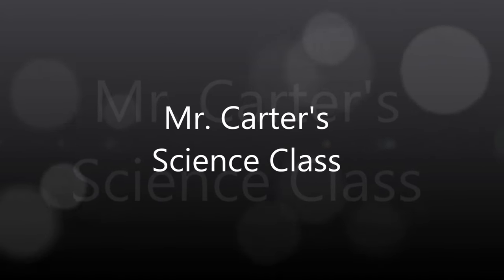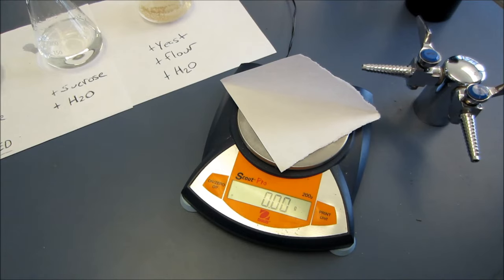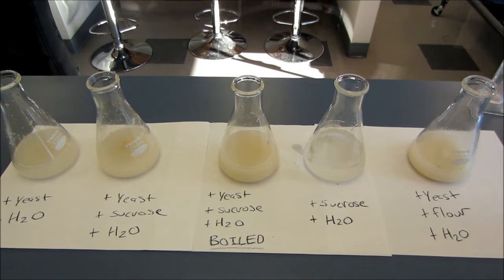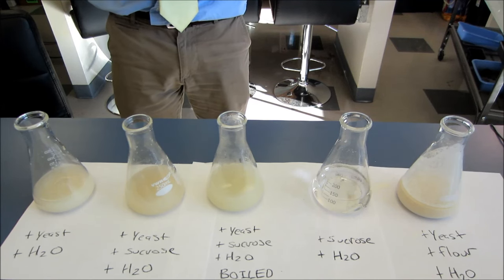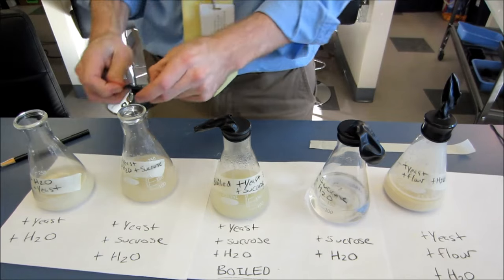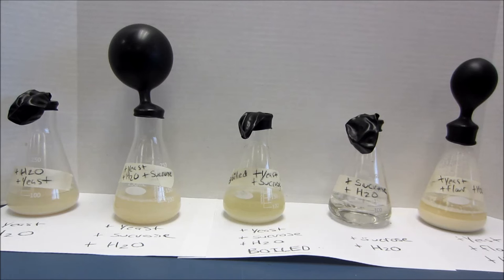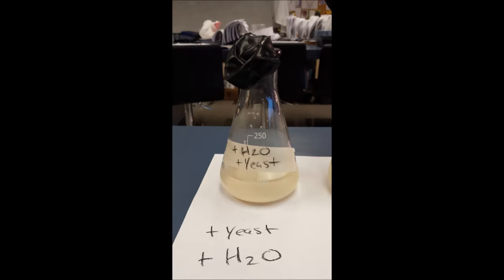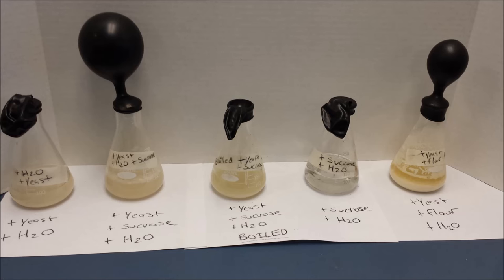Fermentation Lab Movie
A simple demonstration on the fermentation of sucrose and flour by yeast.

0:00 Fermentation Lab description and setup
5:00 Make Hypotheses
5:14 Show Results
6:20 Explanation of Results